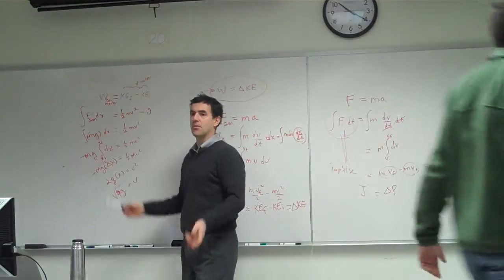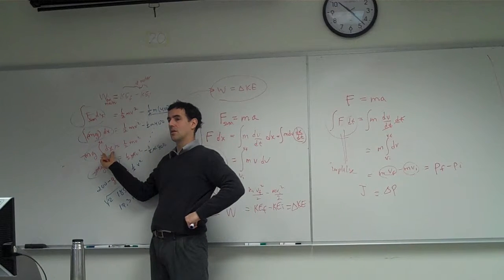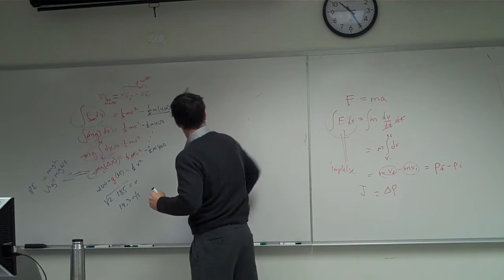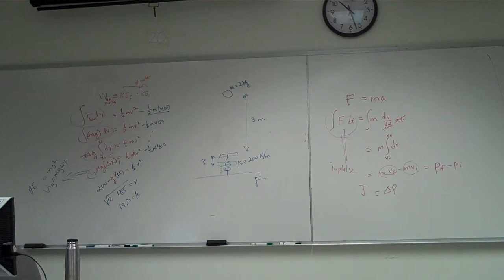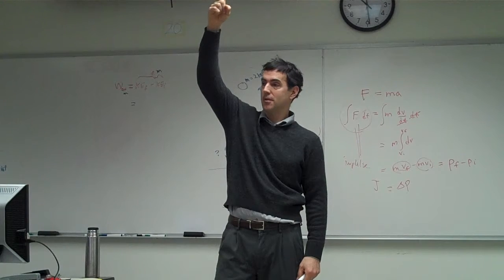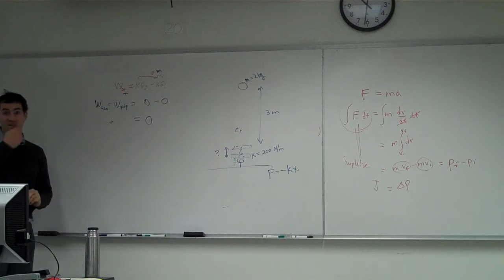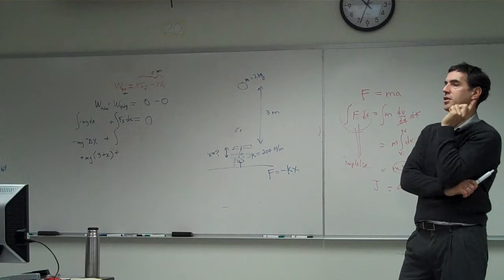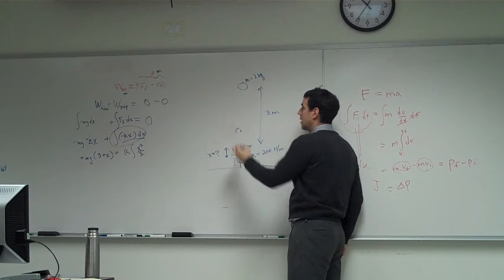3/4 ENR 216 2/1/2016